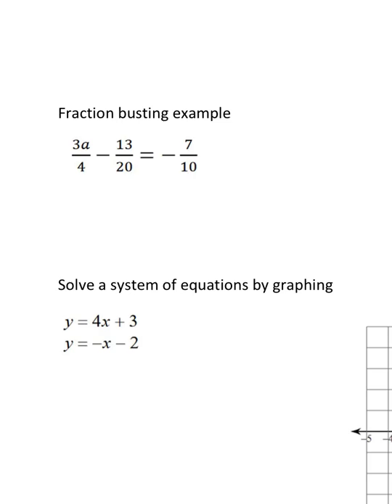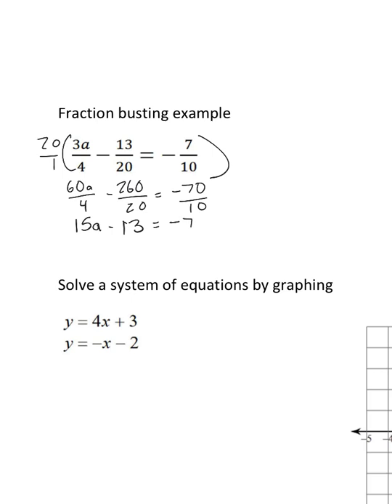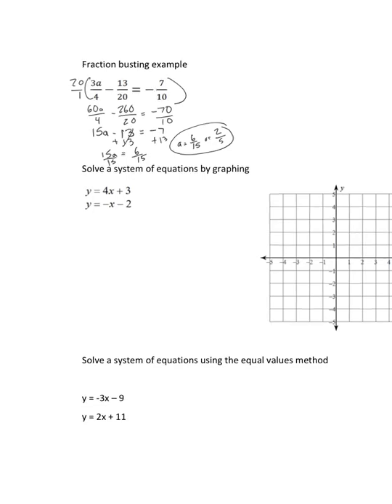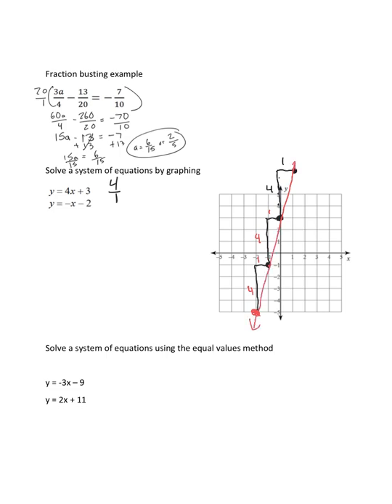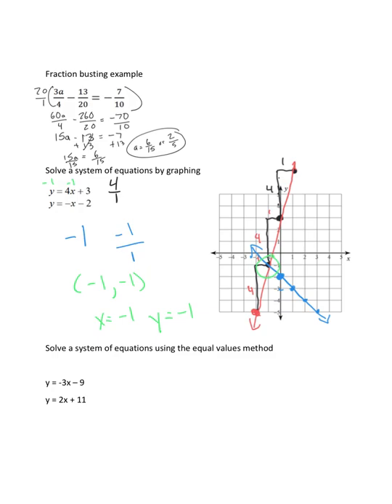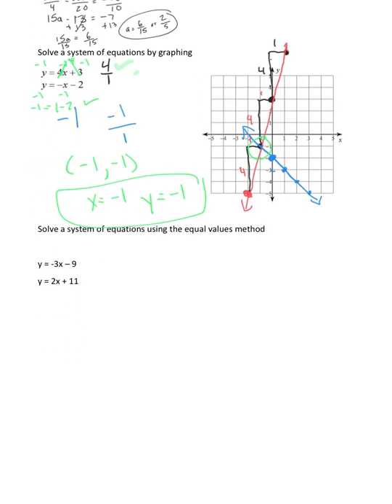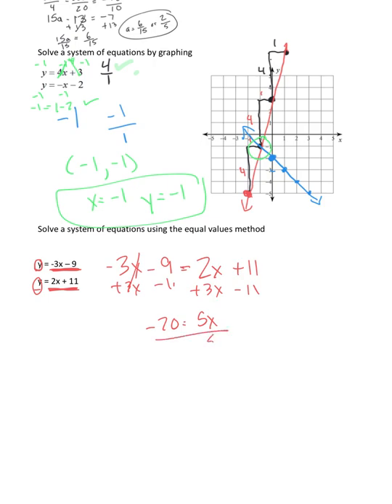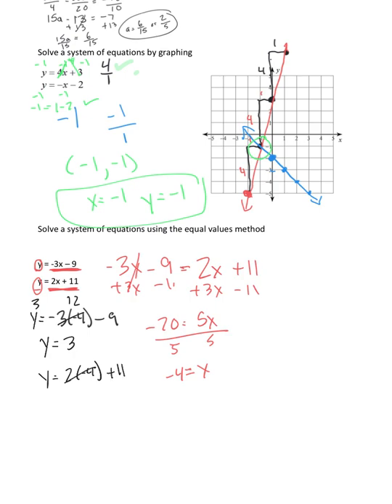jan 14 video examples